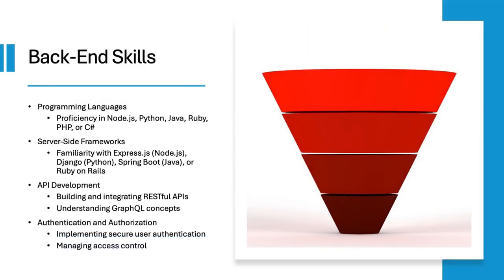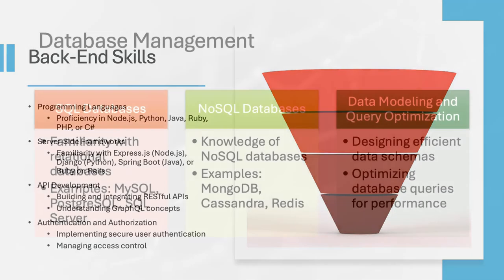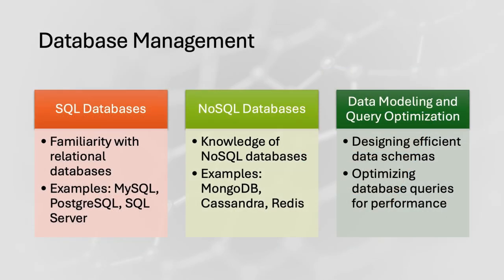What is a Full-Stack Developer? Skills and Tools You Need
What does it mean to be a full-stack developer? Full-stack developers are the Swiss Army knives of the tech world, capable of working on both the front-end and back-end of web applications. In this video, we’ll break down what it takes to succeed in this versatile role.

👉 What you’ll learn:

- What is a full-stack developer?
- Key skills every full-stack developer needs (HTML, CSS, JavaScript, databases, and more)
- Popular tools and frameworks (React, Node.js, MongoDB, etc.)
- How to get started on your full-stack journey

Whether you’re a beginner exploring career options in tech or a developer looking to expand your skill set, this video will give you a clear roadmap to becoming a full-stack developer.